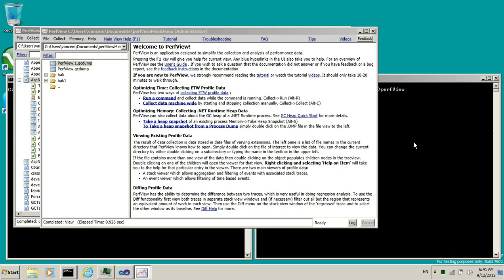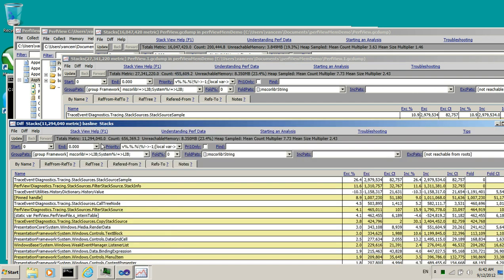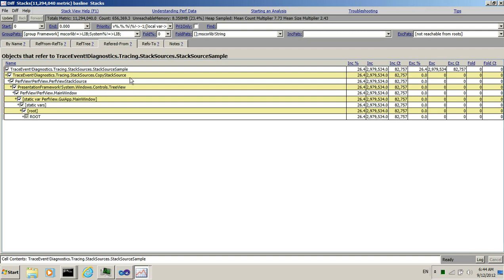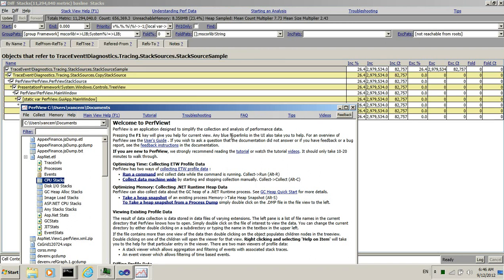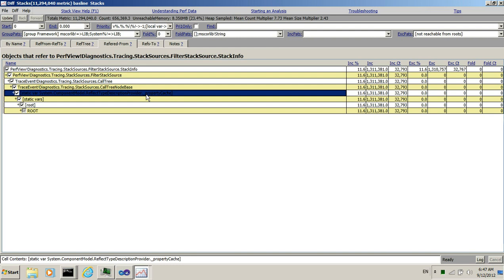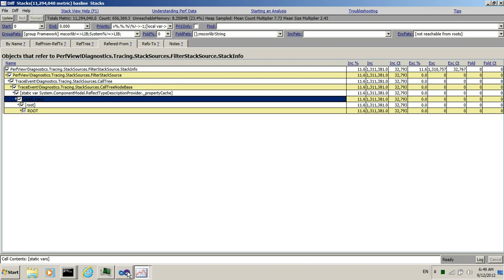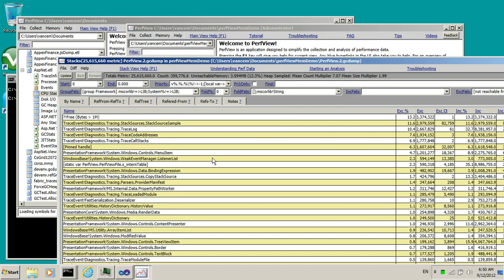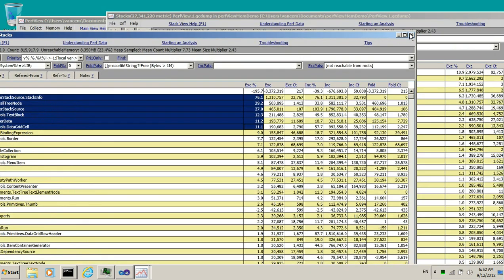Tutorial 11 Investigating NET Heap Memory Leaks :Part2 Analyzing the data